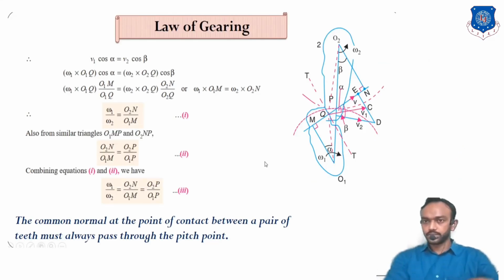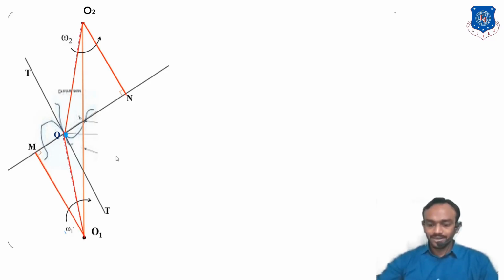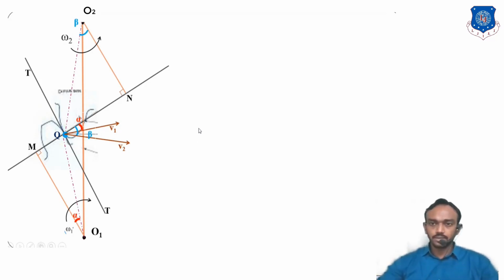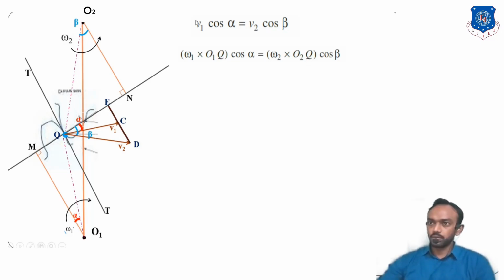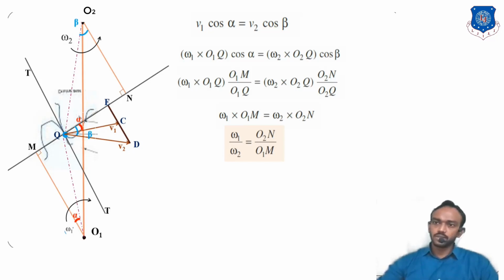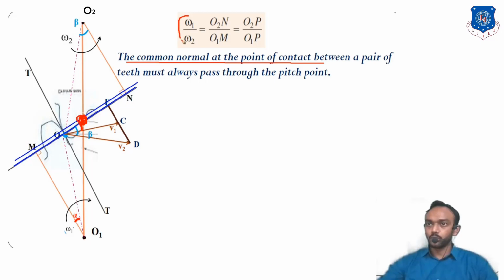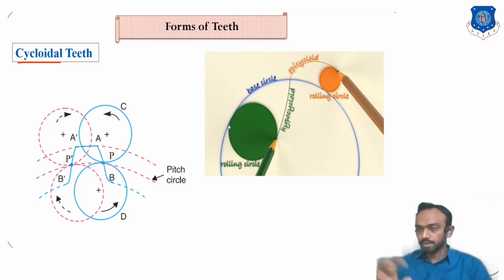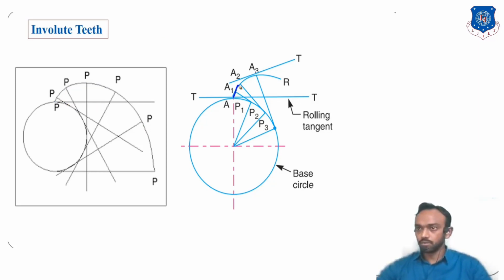L 26 Law of Gearing and Types of Teeth Profile | Kinematics of Machines | Mechanical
Law of Gearing and Types of Teeth Profile